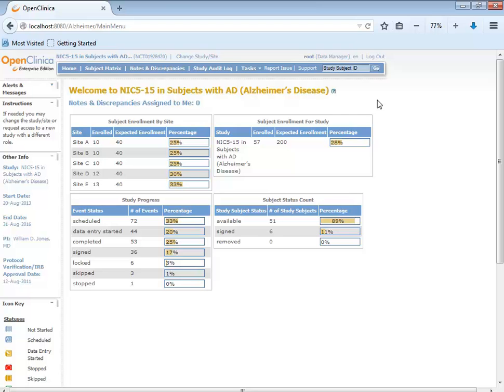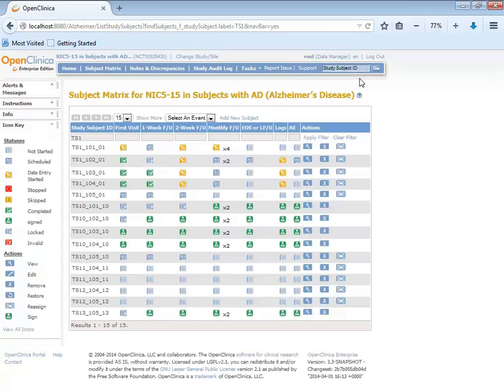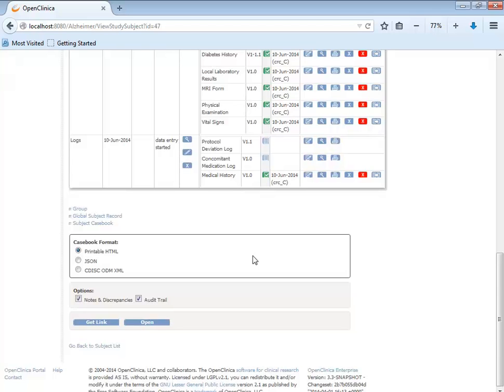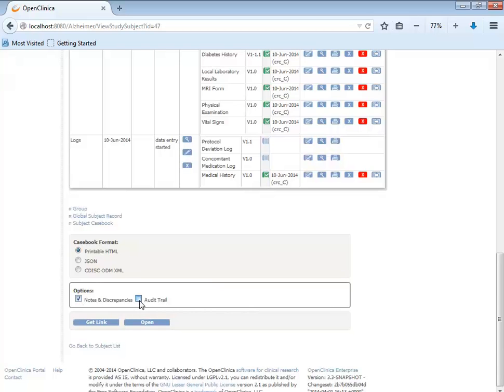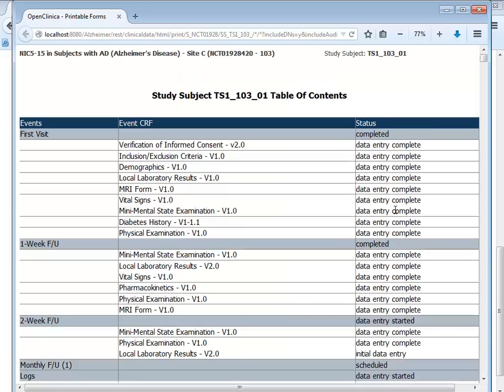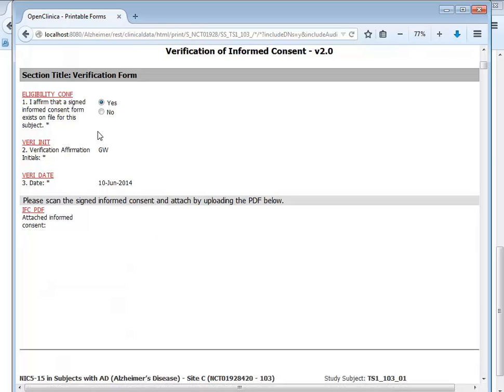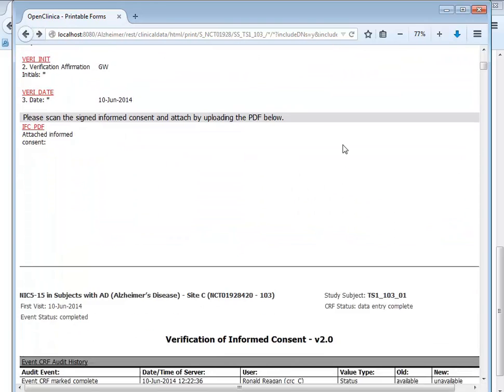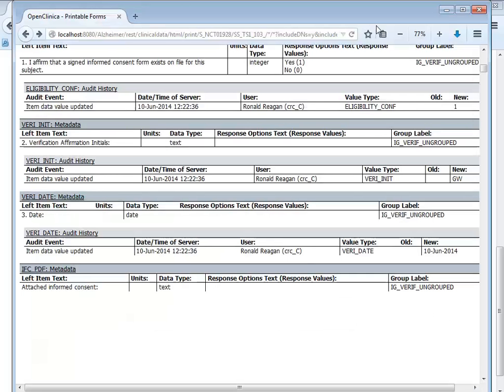OpenClinica Hands-on: Printing Subject Casebooks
Learn how to print subject casebooks and view all data and metadata associated with your subject.

This feature applies to OpenClinica 3.2 and up.